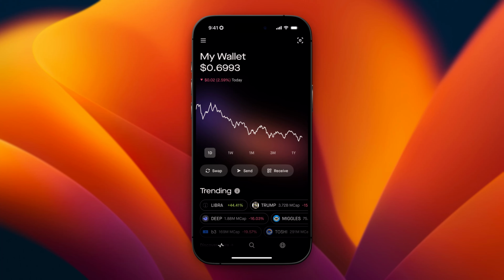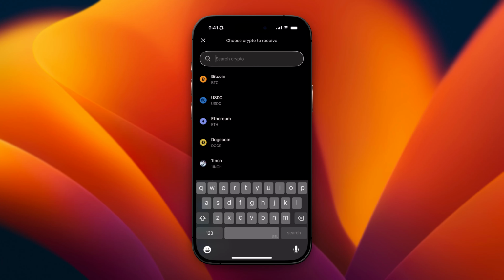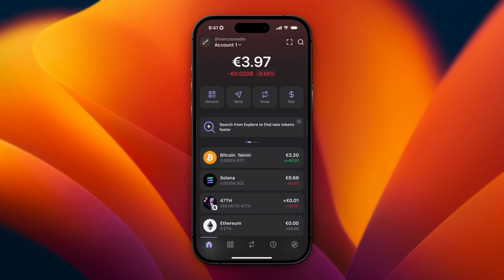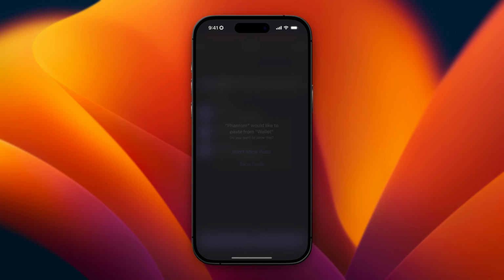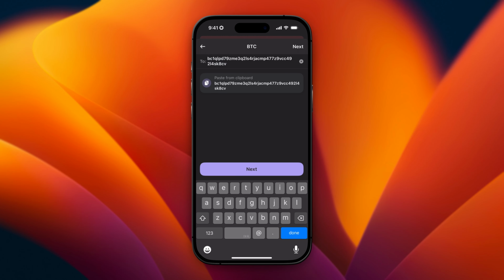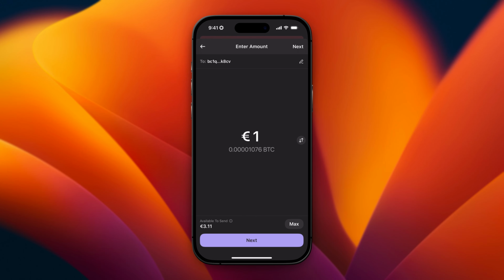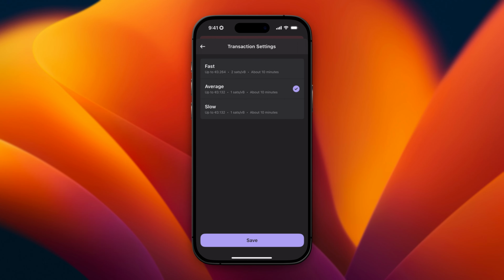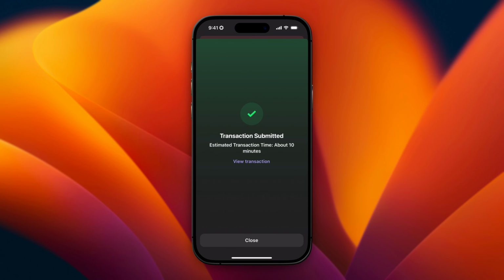How to Transfer Bitcoin From Phantom Wallet to Robinhood - Step by Step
In this video, I'll show you how to transfer Bitcoin from Phantom Wallet to Robinhood